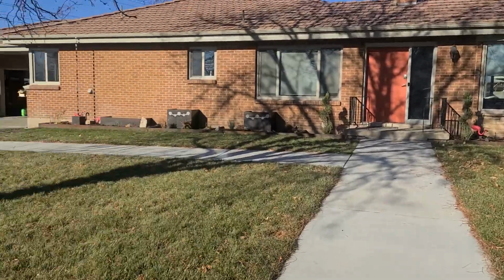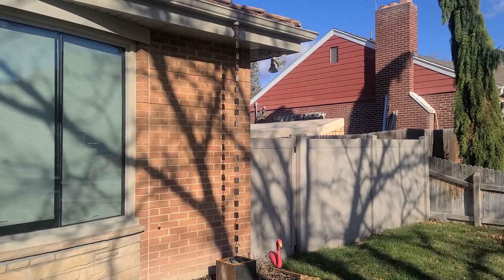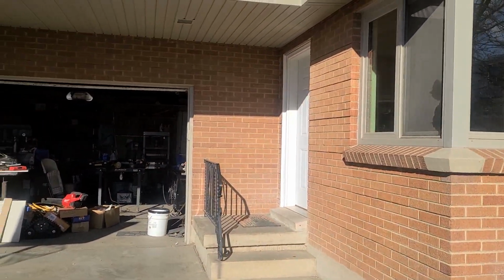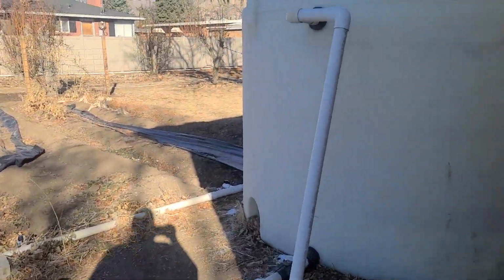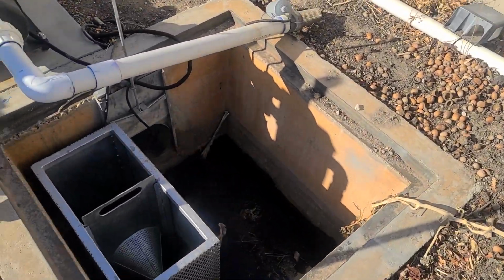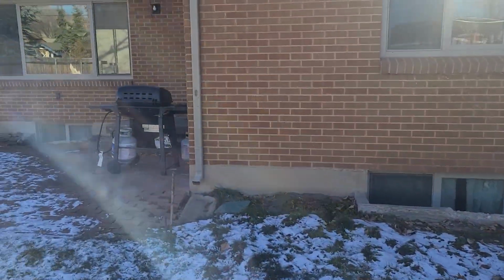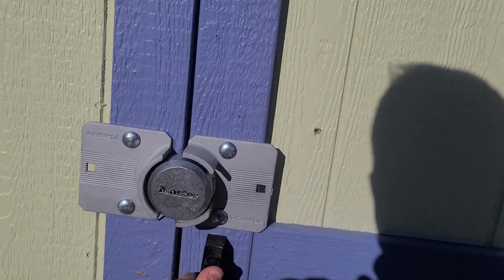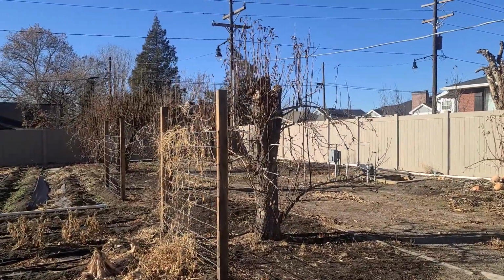2311 Delia Exterior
Great opportunity to split this lot, have 2 units in the existing house and build on or sell the new lot...

801-918-HELP (4357)